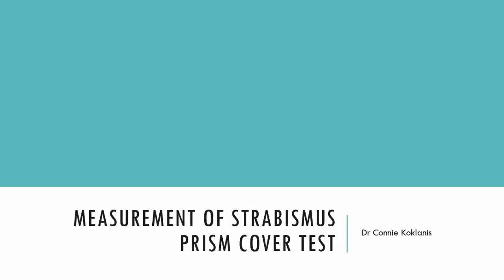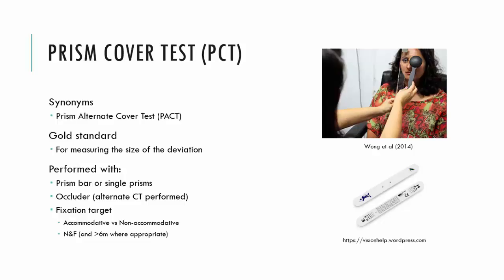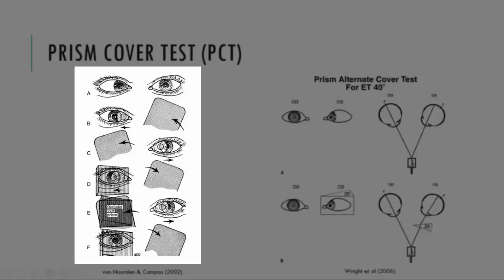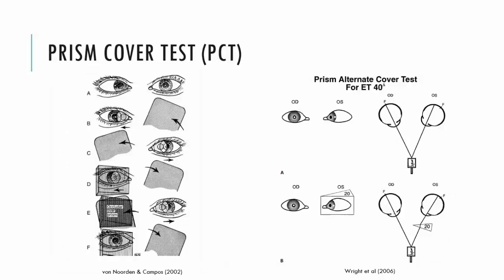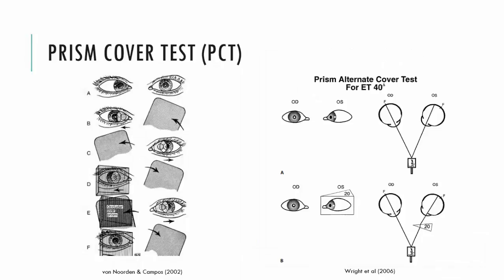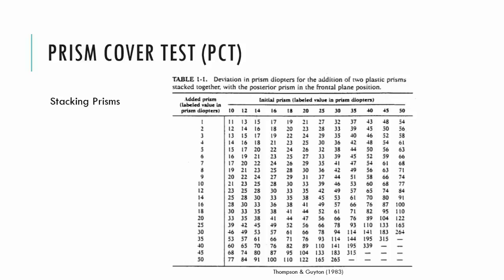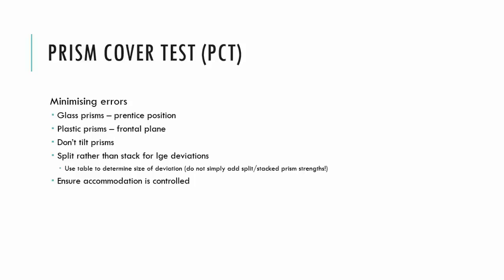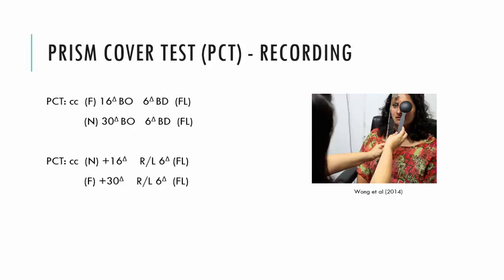Prism Cover Test (PCT)